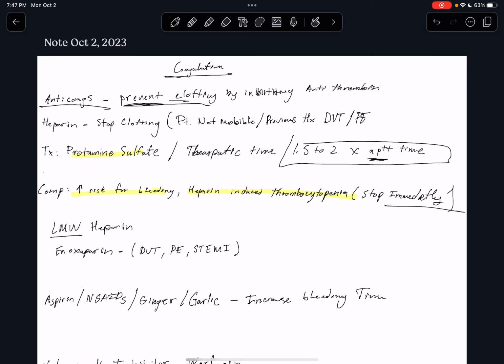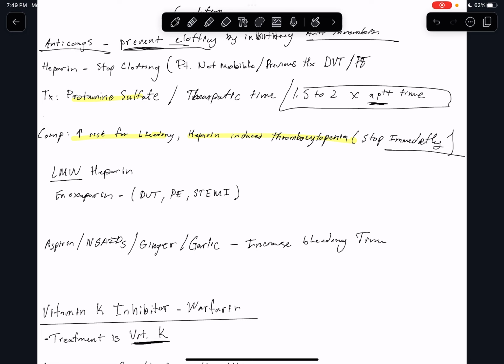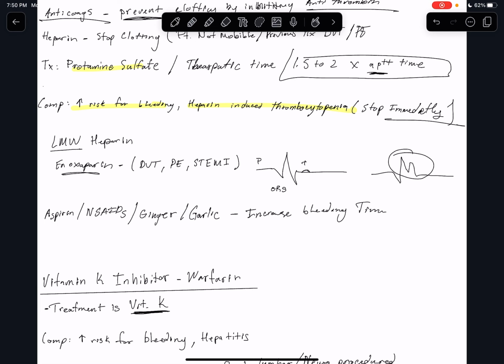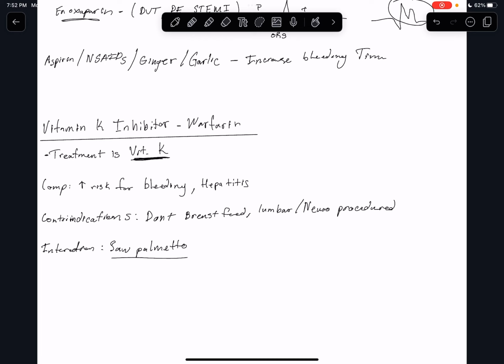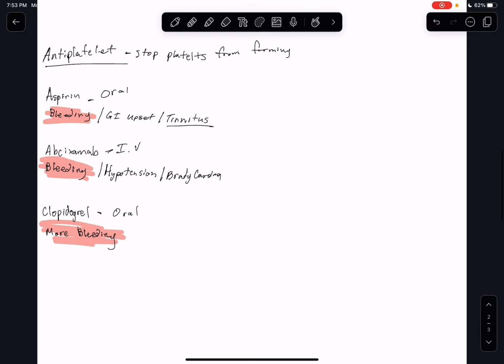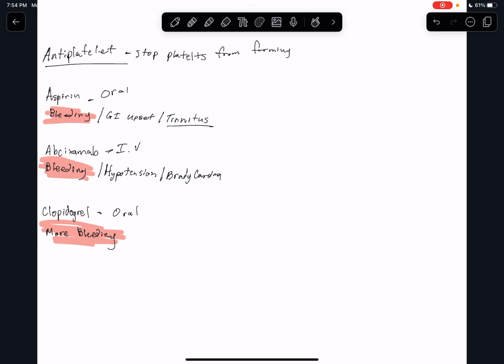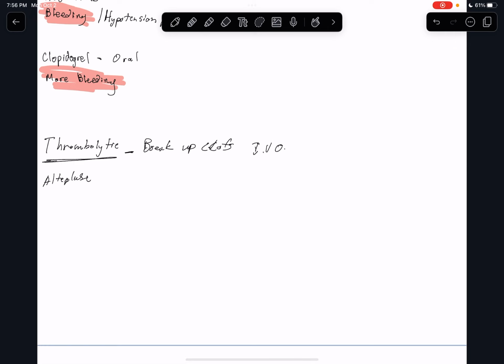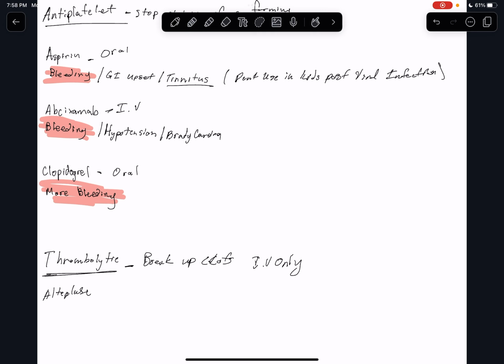October 2, 2023